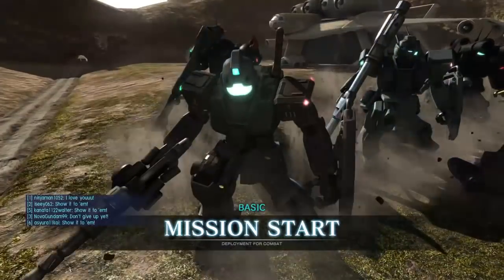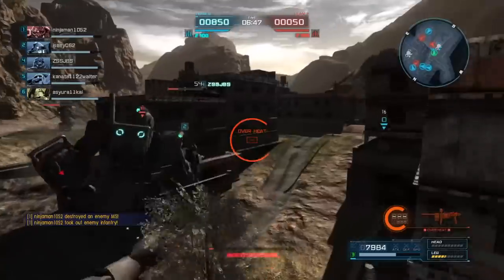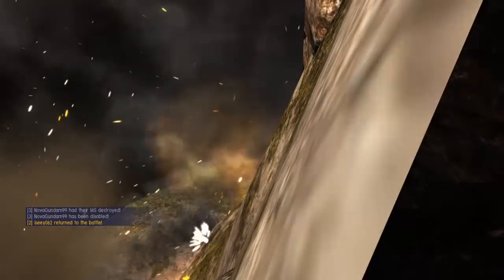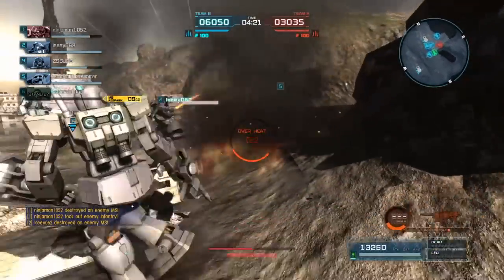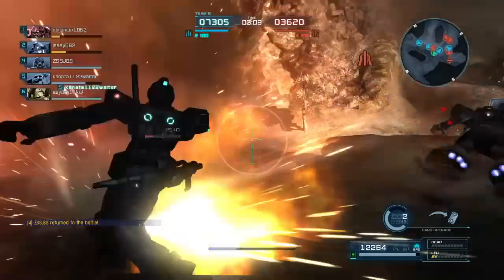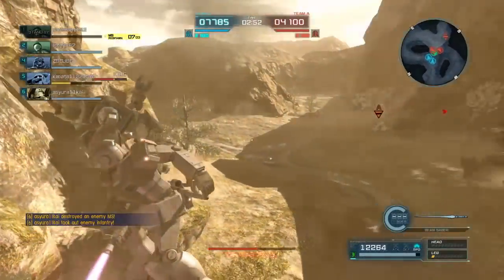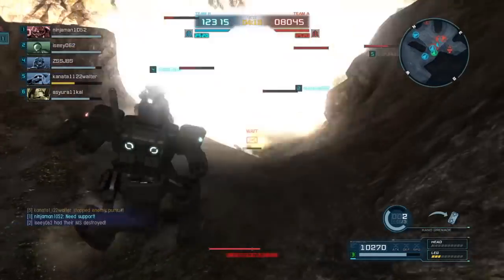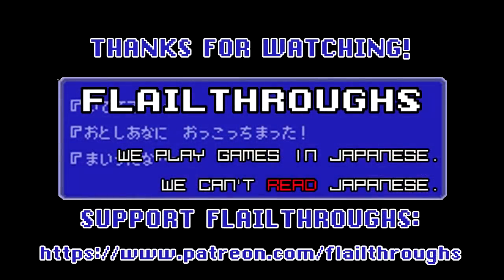Gundam Battle Operation 2: GM White Dingo With Experimental Beam Rifle!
for the video!